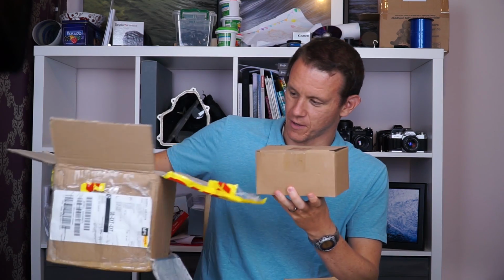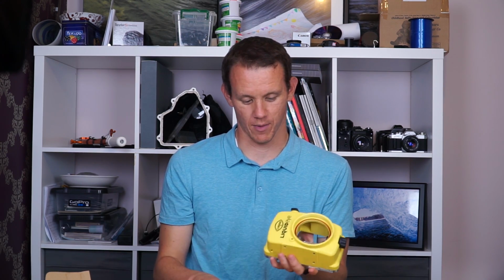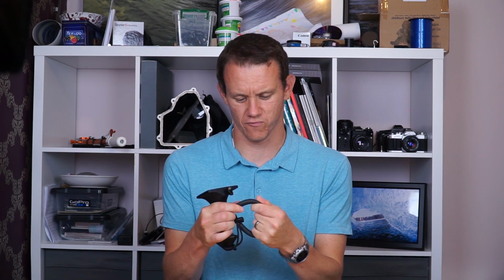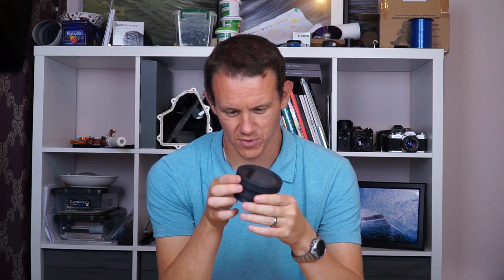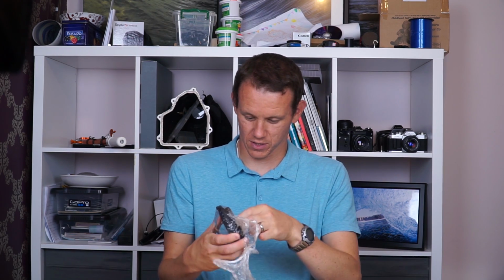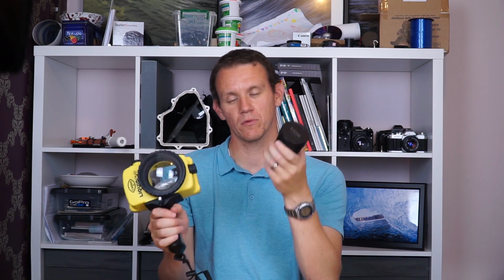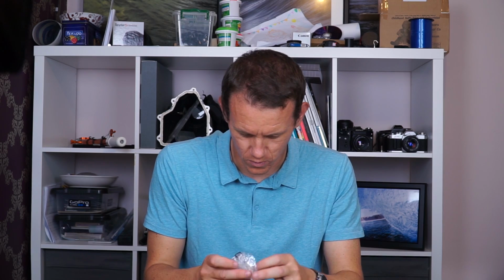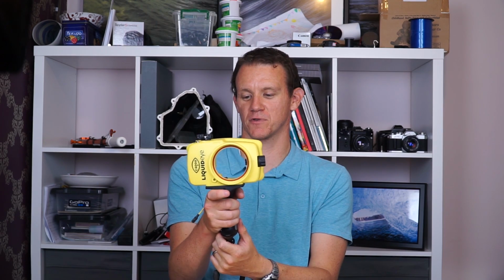Liquid Eye C6000 Unboxing - Water housing for Sony a6000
I received my Liquid Eye C6000 water housing earlier this week and I've now had a chance to do a proper unboxing so you know what to expect if you're thinking of ordering one yourself.